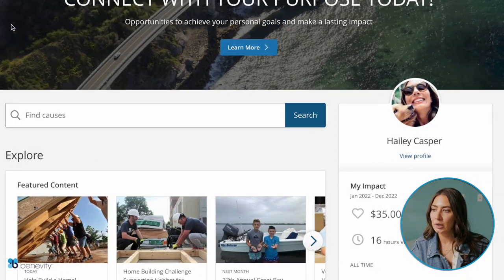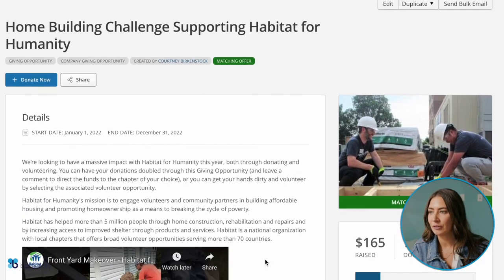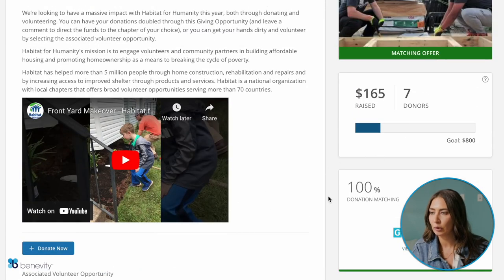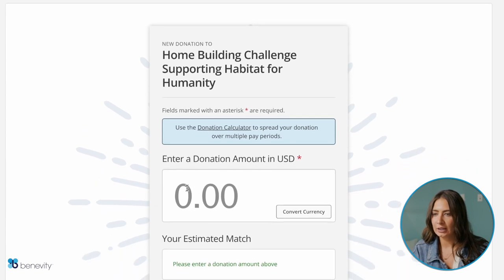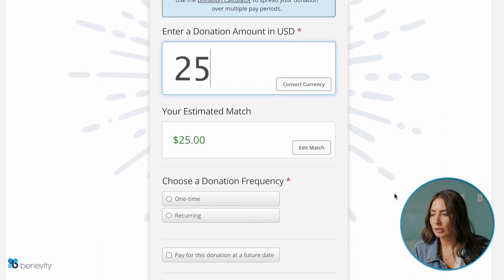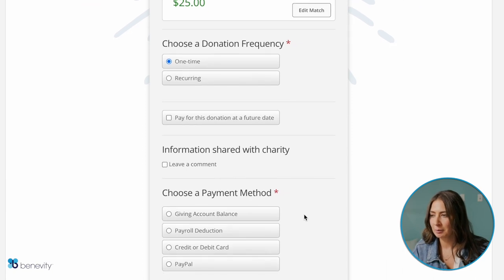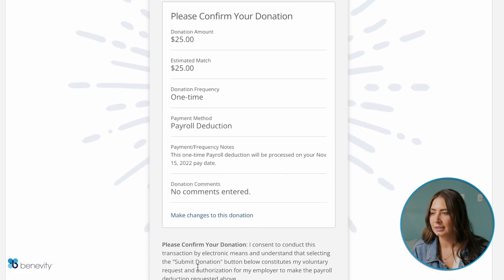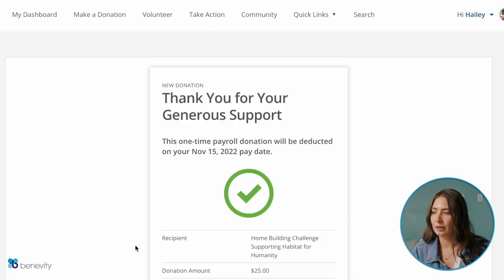Donation flow and matching by Benevity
With just a few clicks, your people can discover causes they care about and move from donation to match calculation and tax receipting.